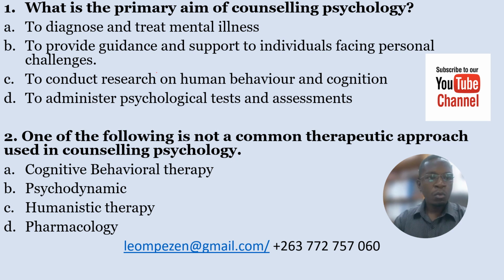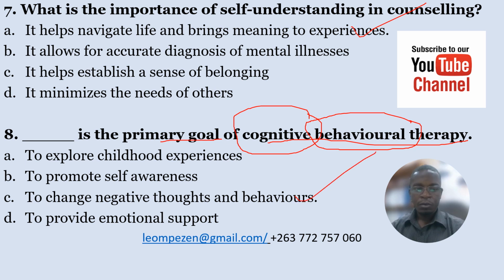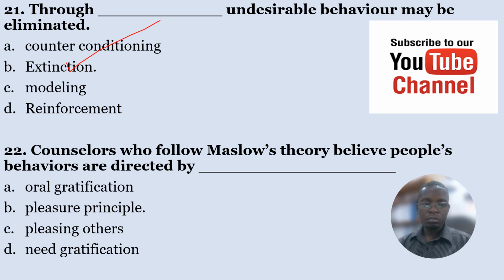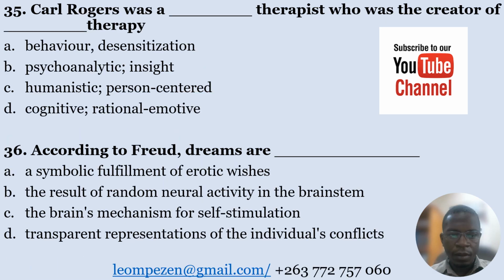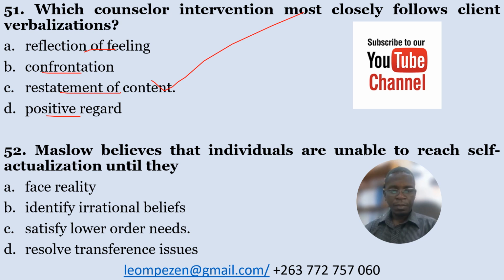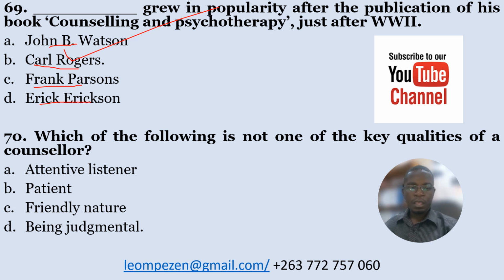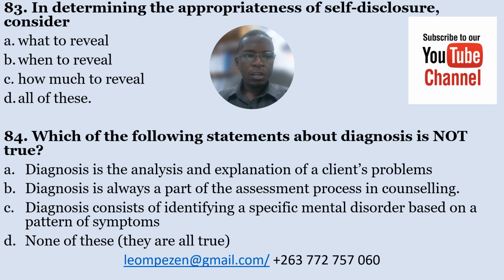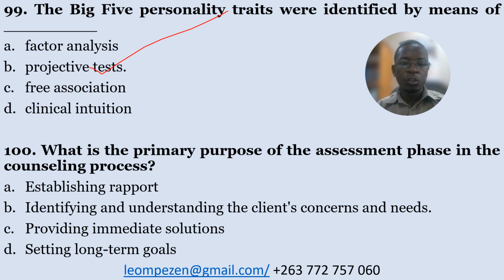100+ Counseling Psychology MCQS & Answers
Welcome to the ultimate guide for acing your Counseling Psychology exam! In this power-packed video, we've compiled and answered 100 critical multiple-choice questions, designed to bolster your understanding and ensure that coveted A+.

Whether you're a student diving into the depths of counseling psychology or a curious mind seeking comprehensive insights, this video is your key to success. We cover a vast array of topics, from therapeutic approaches to key theorists, ethical dilemmas, and the intricacies of human behavior and mental health.

Join us as we break down these 100 questions, offering concise yet detailed explanations and solutions to each query. Our aim is simple: equip you with the knowledge and confidence needed to conquer any counseling psychology exam.